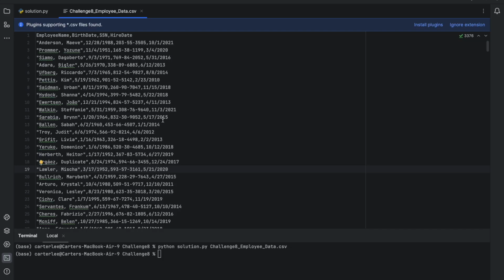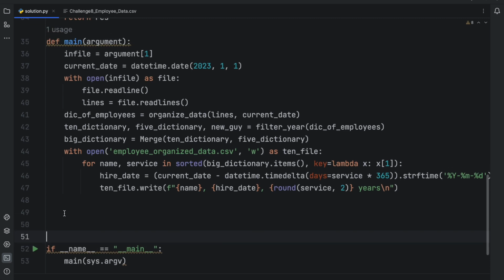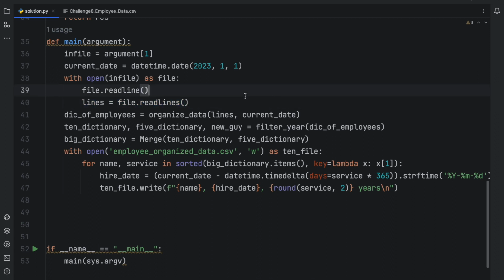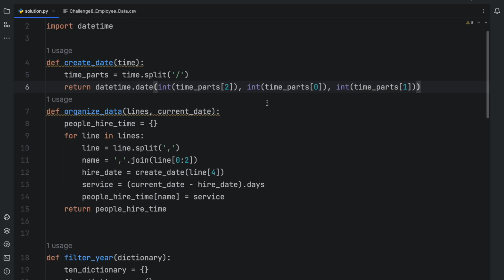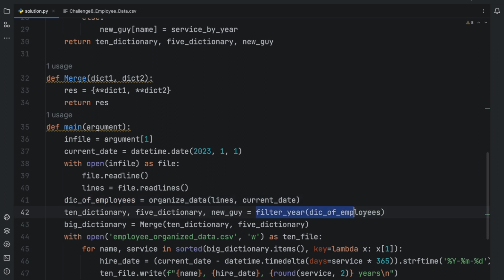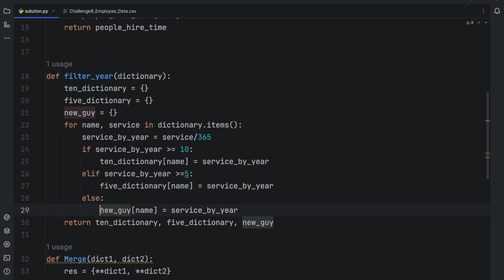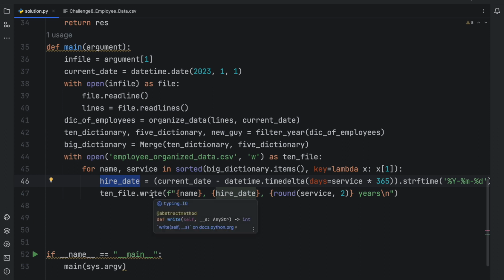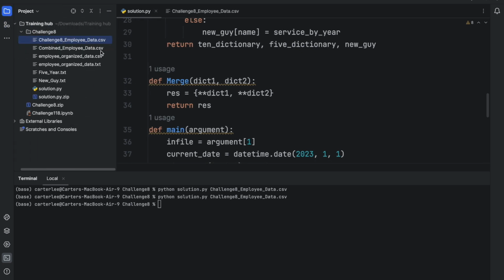Challenge 8|Python – Loyal Incentive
This video is the solution to Challenge 8 from TechHub.training. This video will show how to analyze employee service data using Python and datatime. From parsing and calculating service durations to categorizing employees based on years of service, this tutorial guides you through each step. Learn clean coding practices, efficient data manipulation, and effective file handling as we categorize employees into three groups and output the results.